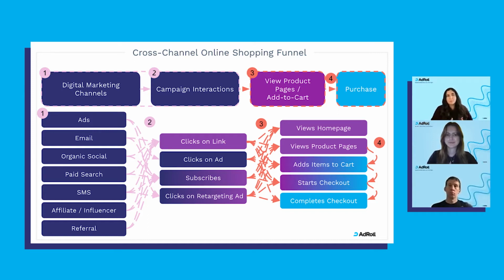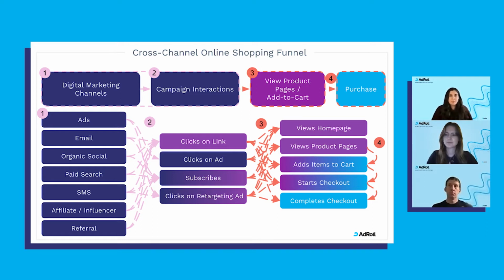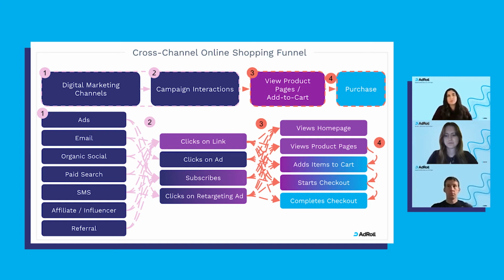How To Use UTM Tracking For ROI | Master Your Marketing Data Webinar | Part 2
Laci Long, Sr. Growth Marketing Manager at AdRoll, walks through a typical website user funnel to illustrate why UTMs are so important for analyzing and optimizing your marketing efforts.